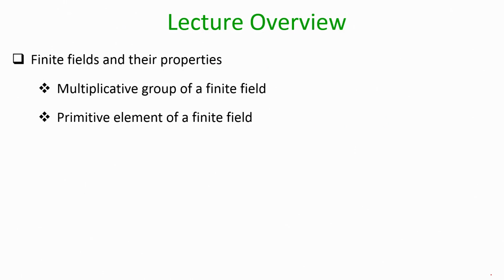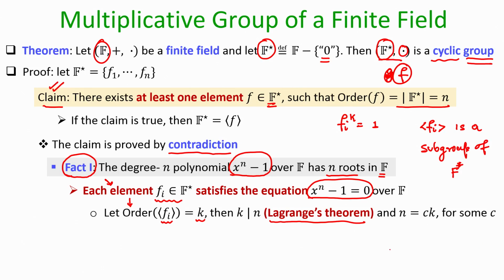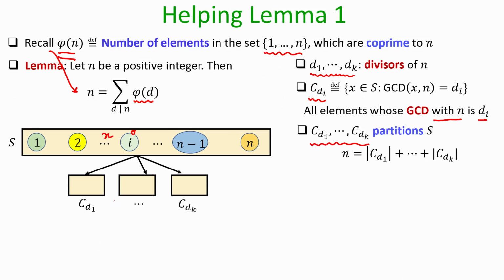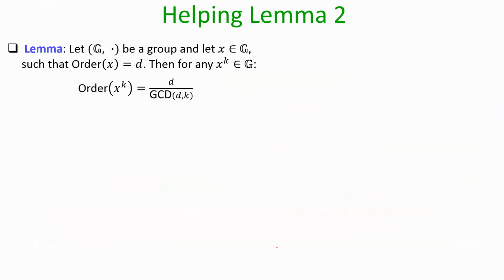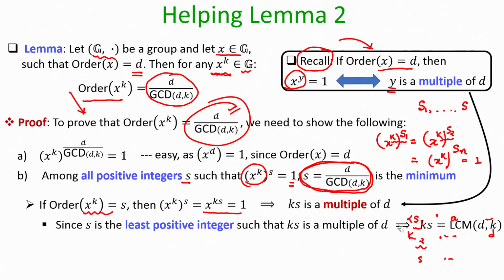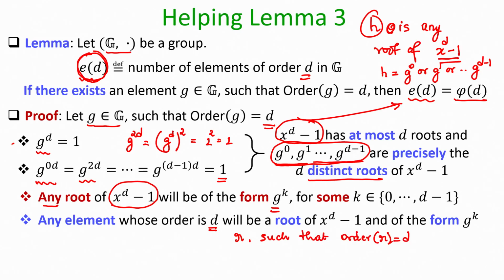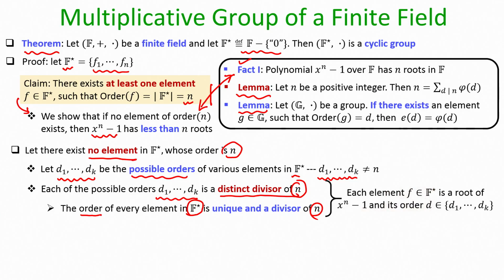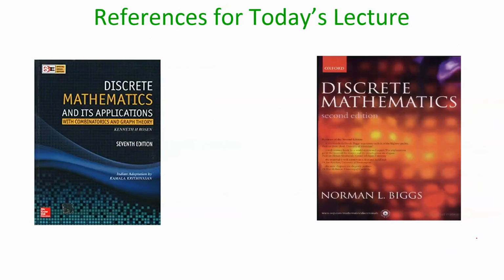lec70 Primitive Element of a Finite Field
Cyclic group, Generator of a group, Primitive element of a group